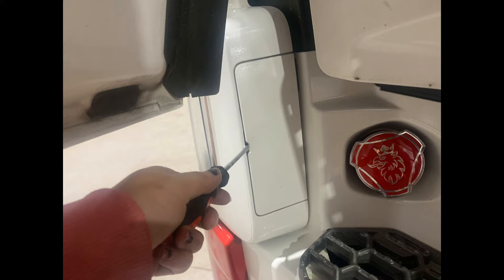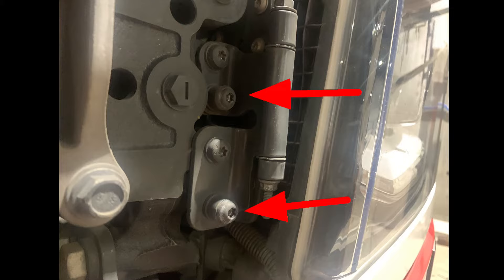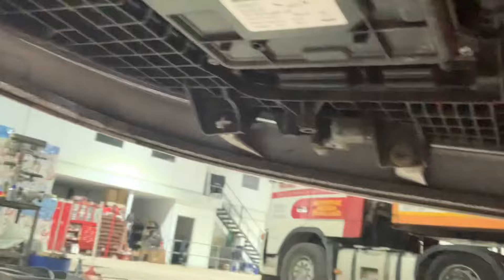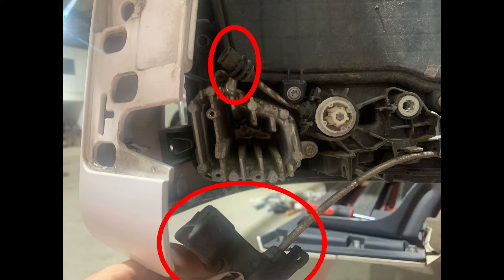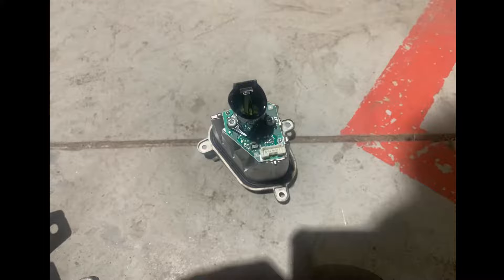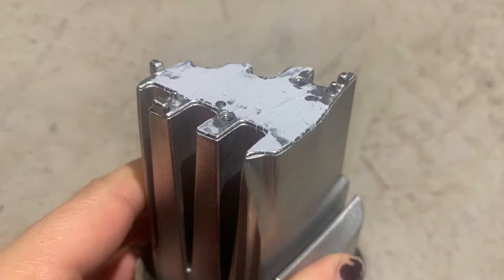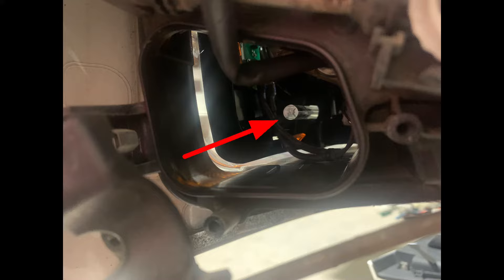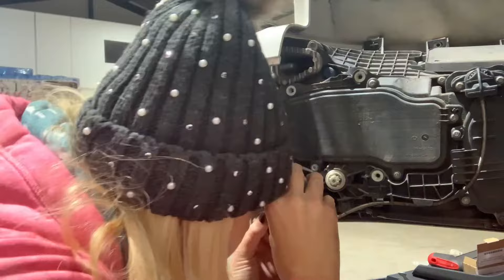Replacing a DRL on a Nextgen Scania